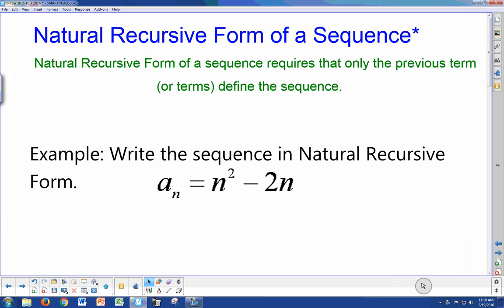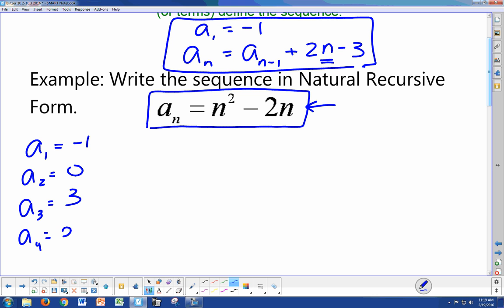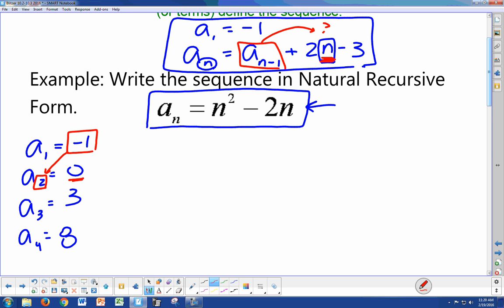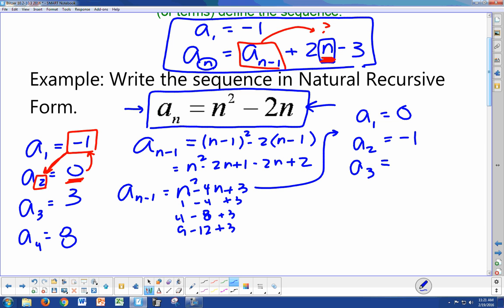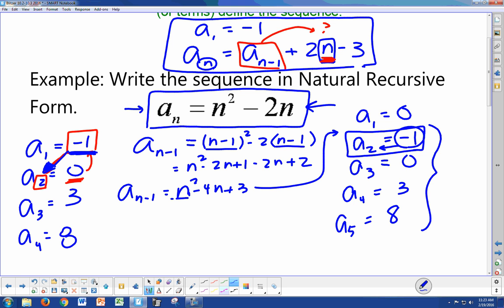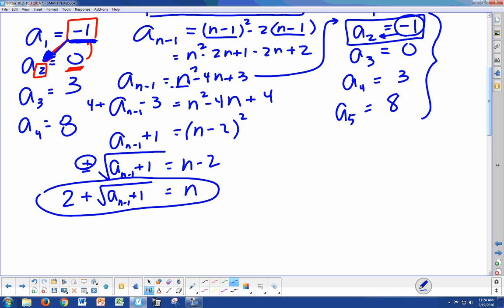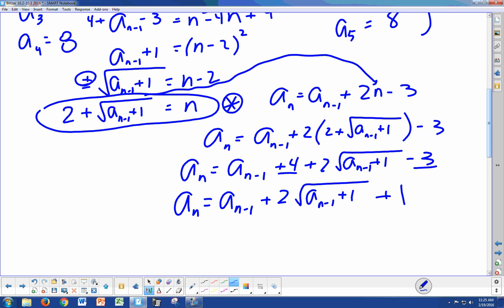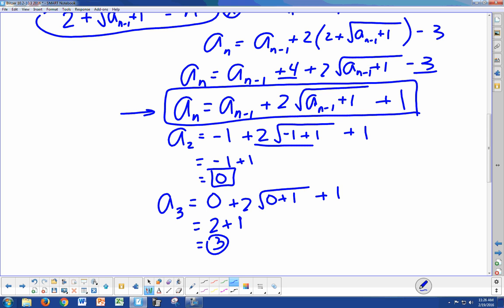Natural Recursive Form Part 2